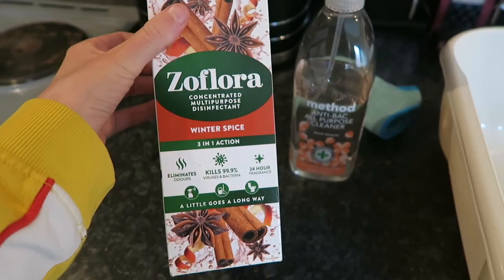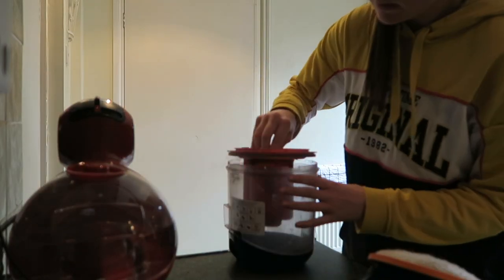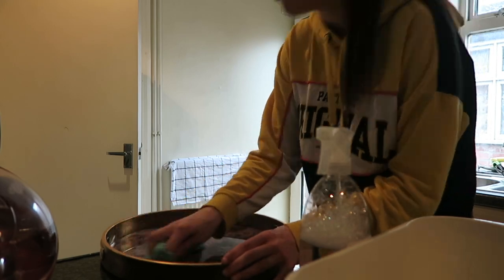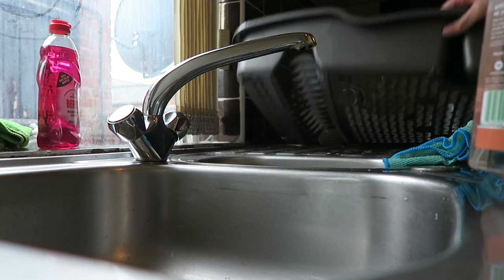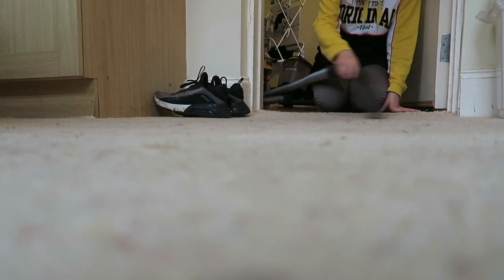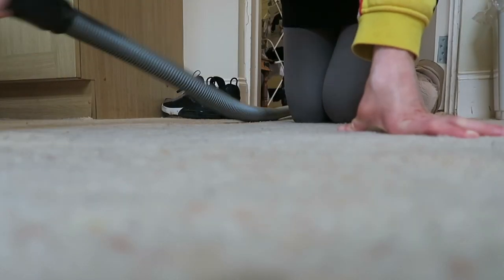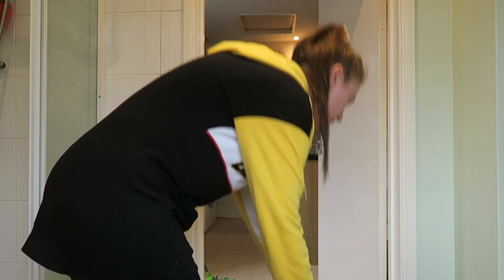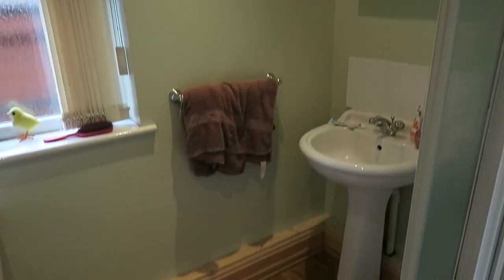CLEAN WITH ME | FULL DAY CLEANING MOTIVATION | SPEED CLEAN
In today's video I take you through a day of me cleaning my flat. I clean different things each weekend, so I will do other videos like this showing you other cleaning things that I do! :) xx

My small skincare business:

Music Used -